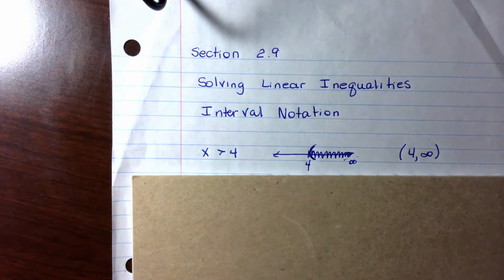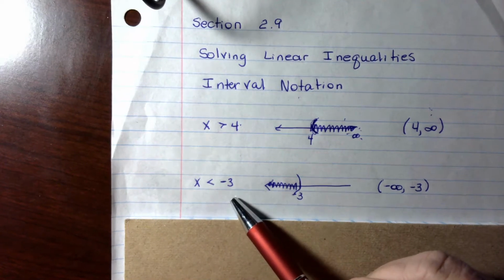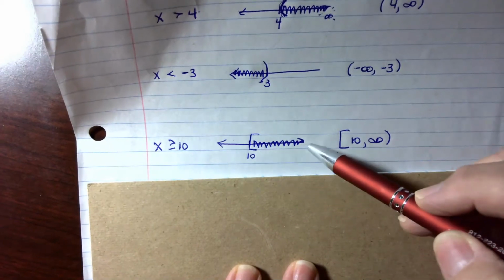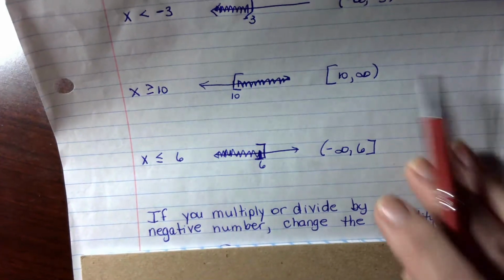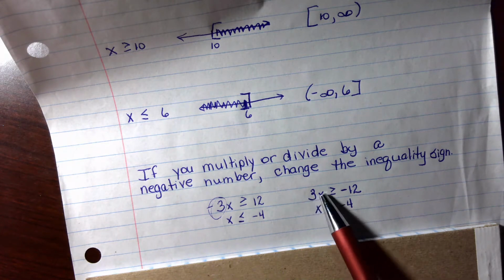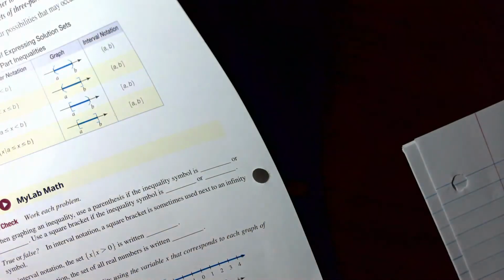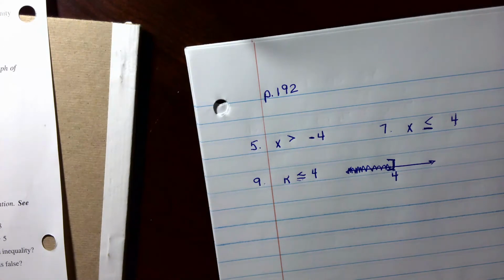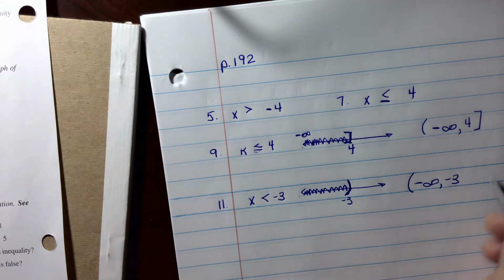Math 1100 2 9